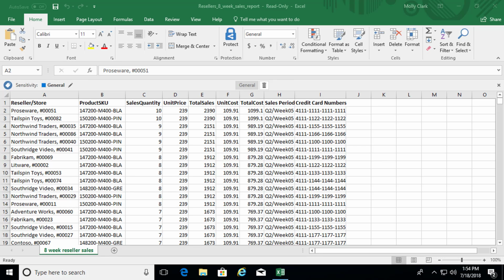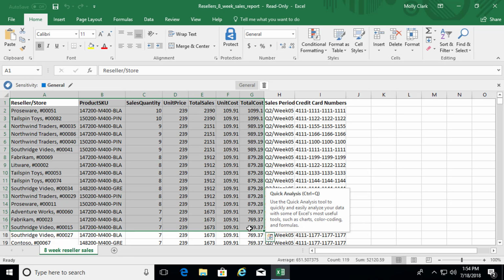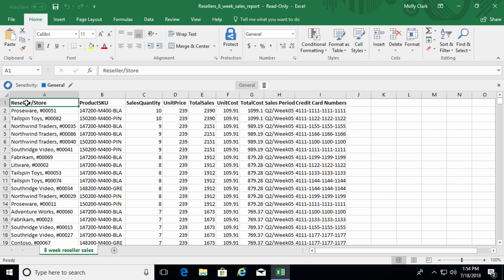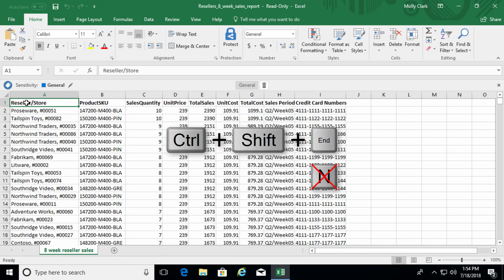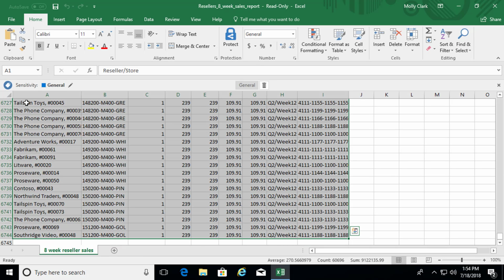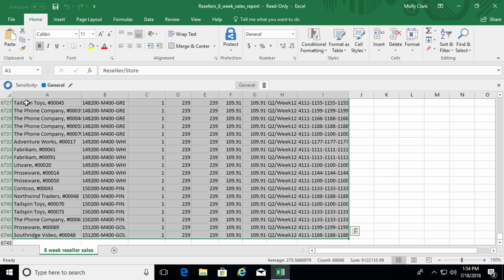TIP!Tuesday - Selecting Data Ranges in Excel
Use the CTRL+SHIFT+END shortcut to quickly select a contiguous range of data.